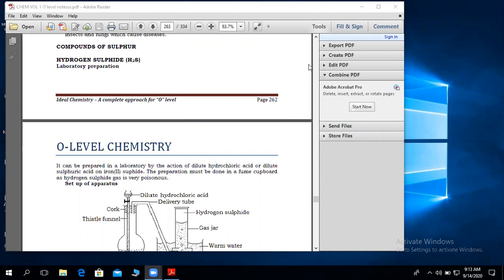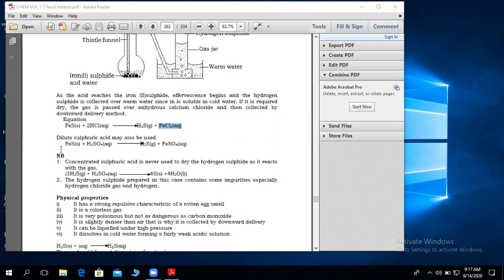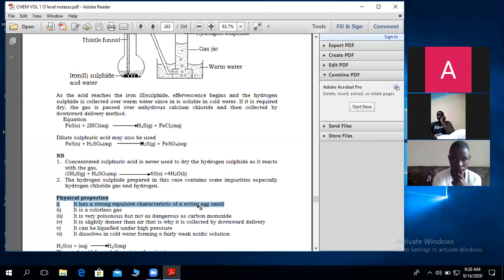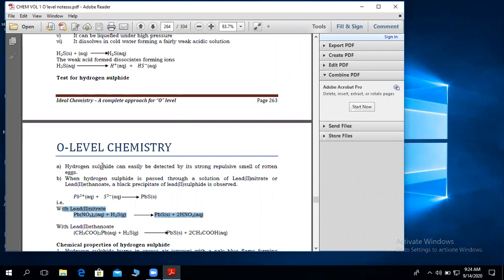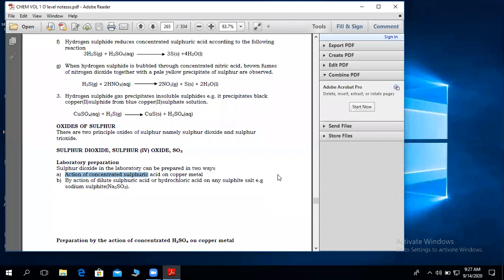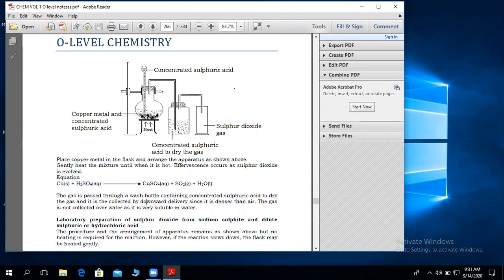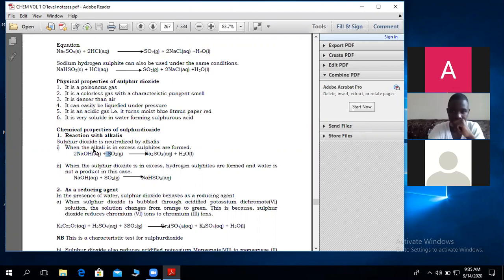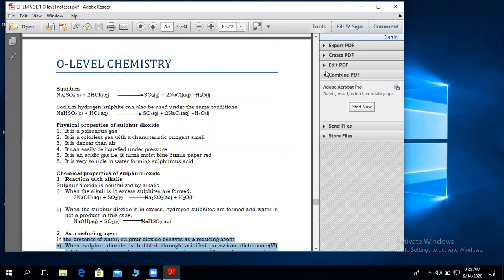14 September 2020